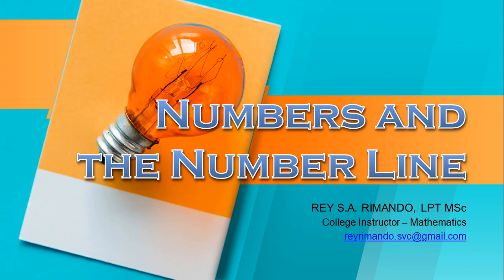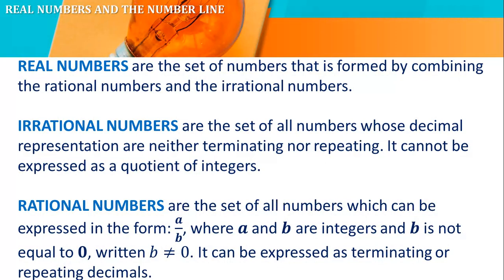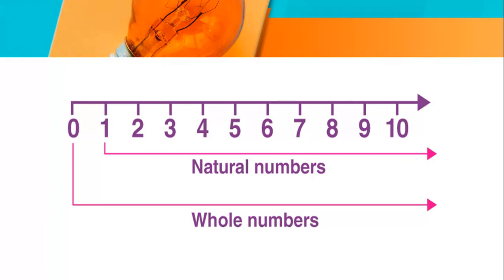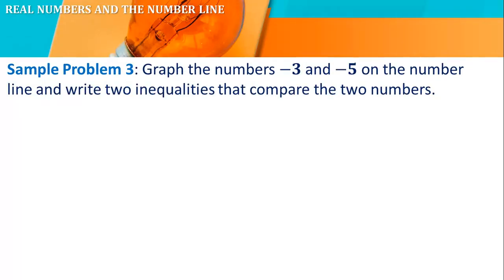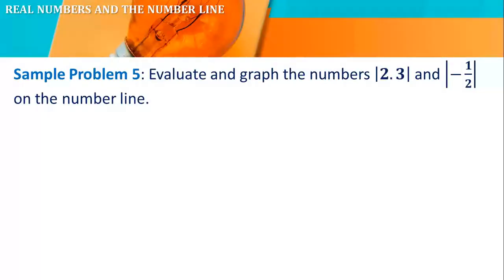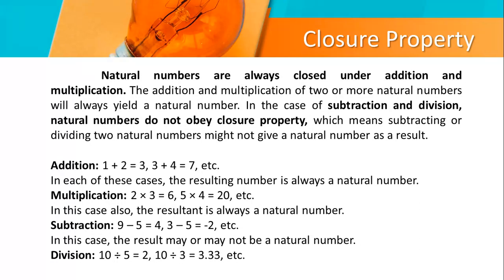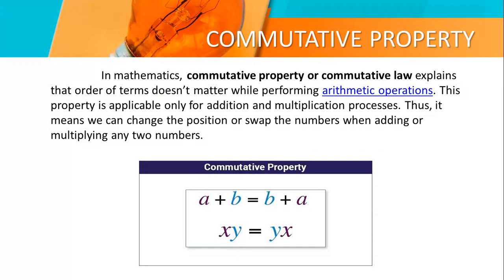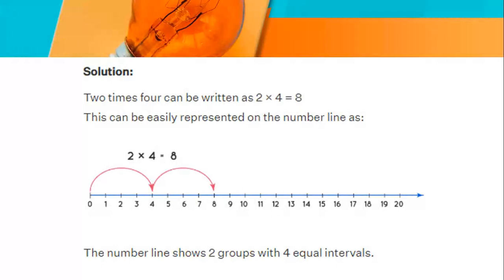Numbers and Number Lines